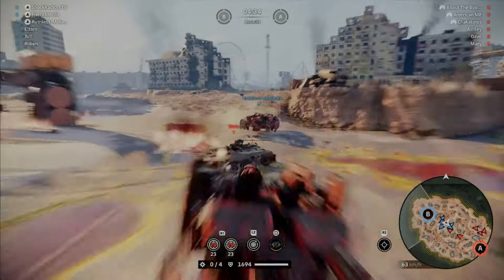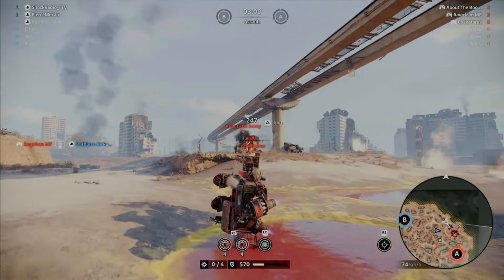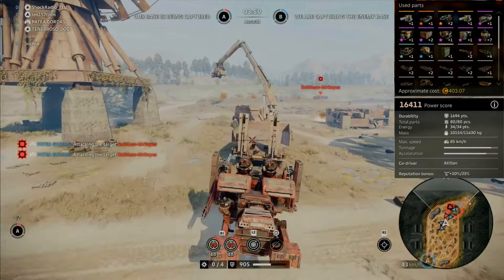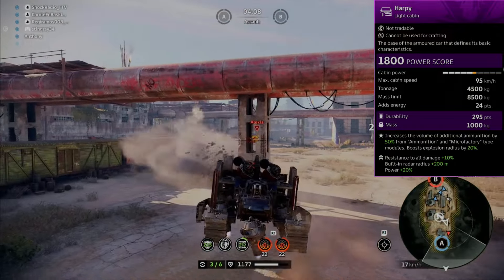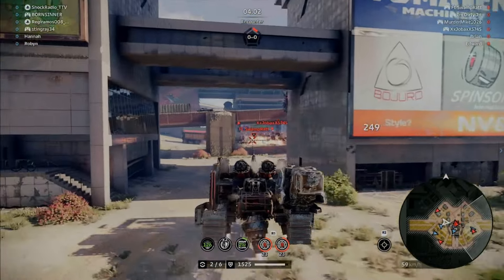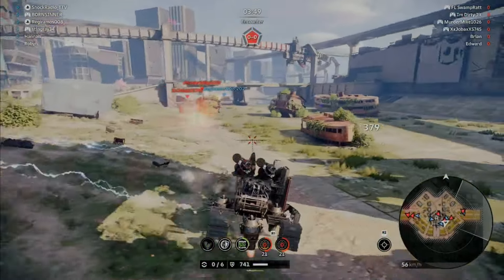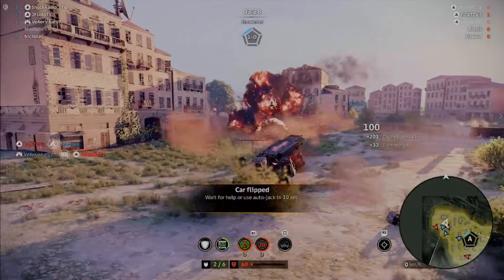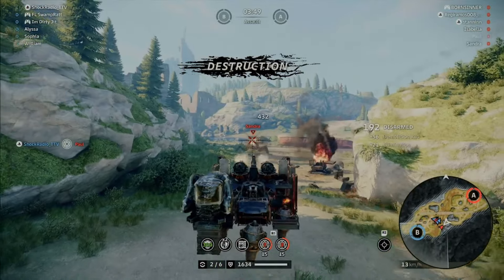I FINALLY Unlocked the Lucifer | Best Builds Ep 1. Cabin Testing | CROSSOUT Reviews and Gameplay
It is time for players that purchased the battle pass to be able to get their hands on a pair of lucifer rocket launchers in crossout . This weapon is actually insanely unique because it can work with SO MANY CABINS. Today we are going to be looking at four cabins in crossout that work well with the Lucifer Rocket Revolver. We will be live streaming various Lucifer builds among other builds on Sunday from 12pm - 8pm Est @ so please follow me there so you dont miss out on that great stream we have planned.

00:00 Intro
01:11 Manitou Cabin
03:20 Harpy Cabin
05:38 Griffon Cabin
06:41 Kami Cabin
08:17 Outro + Bonus Harpy PvP